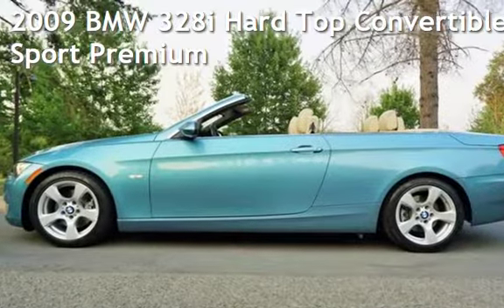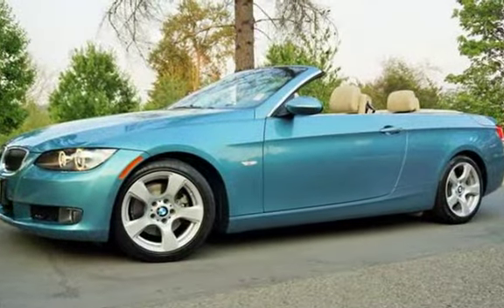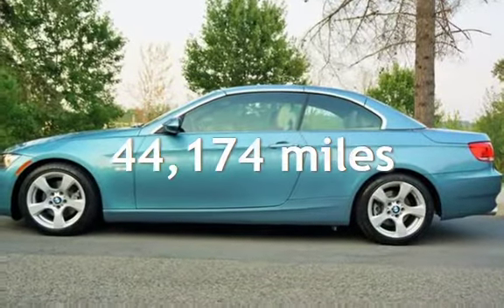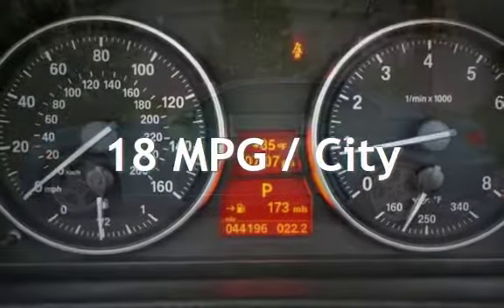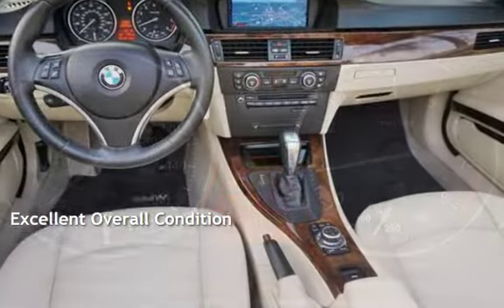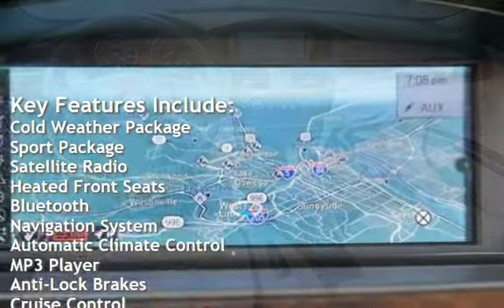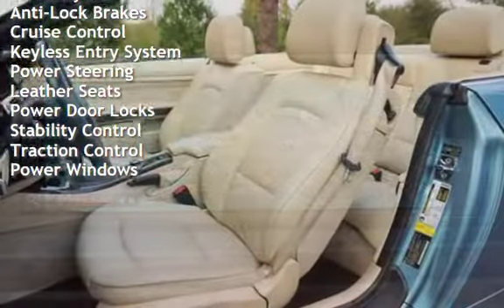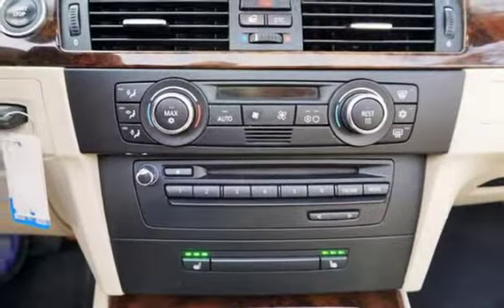2009 BMW 328i Hard Top Convertible Sport Premium for sale in Milwaukie, OR